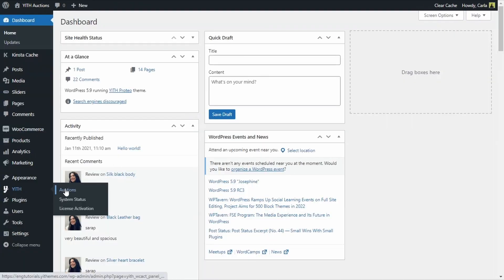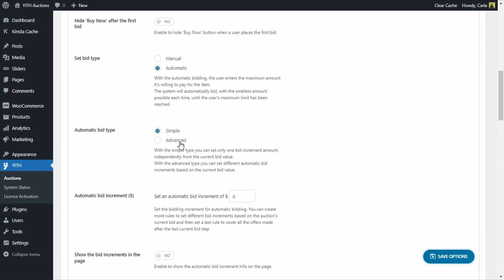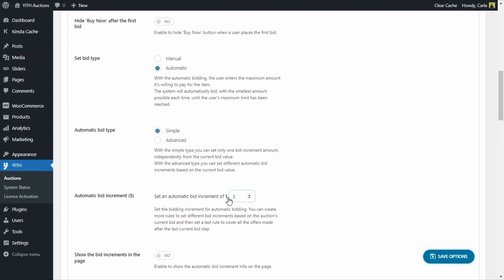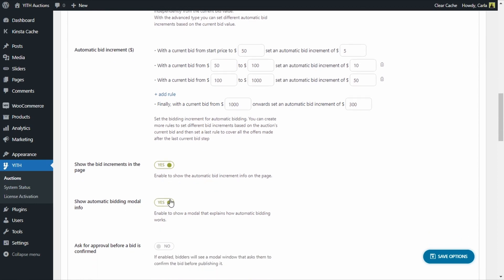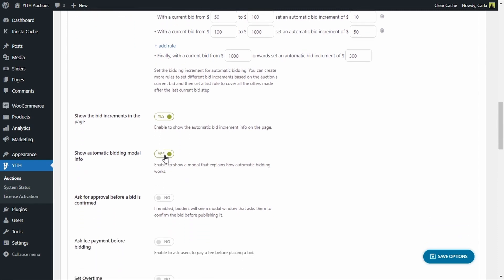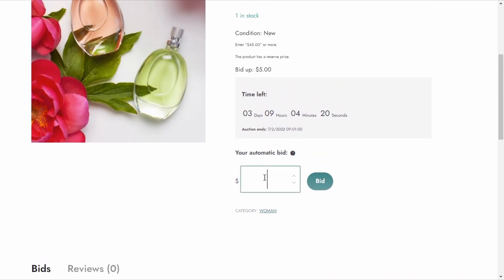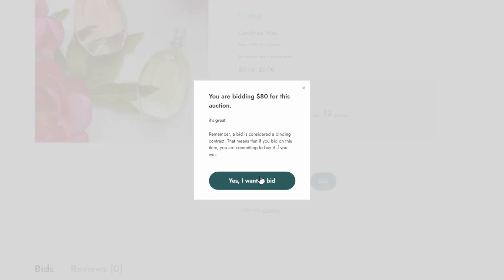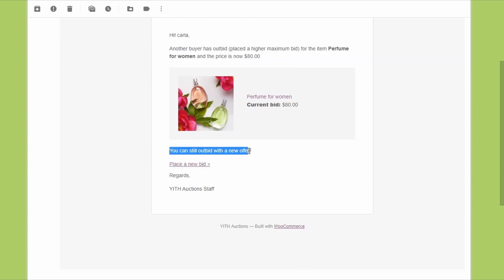How to set up automatic bids - YITH Auctions for WooCommerce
In this video we'll see what automatic bids are and how to configure them for auctions created with our YITH Auctions for WooCommerce plugin. In online auctions, there can be two types of bids: the manual bid, where the user places his bid and when it's exceeded by that of another user, he must manually place a new bid, and do so continuously until the end of the auction; and the automatic bid, where the user enters the maximum price he's willing to pay for the item being auctioned, and so the system raises the bids of every user on its own until it reaches the maximum amount established by each one of them. Let's see how to configure this.

00:00 Intro
00:24 Getting started
01:09 Configuring the automatic bid type
03:15 Creating advanced automatic bid increment rules
05:00 Placing an automatic bid
06:23 How automatic bids work with two users
09:00 The email sent when an automatic bid is outbid